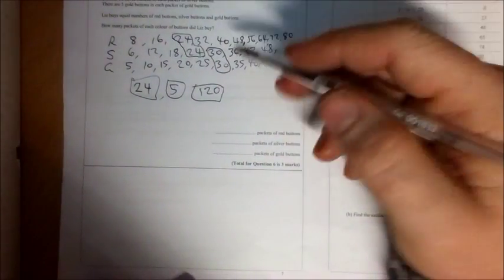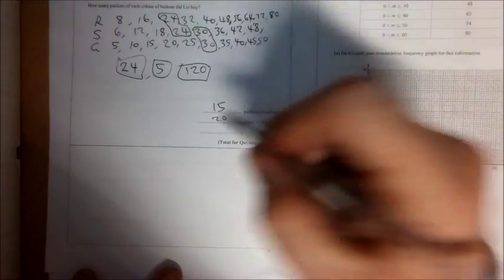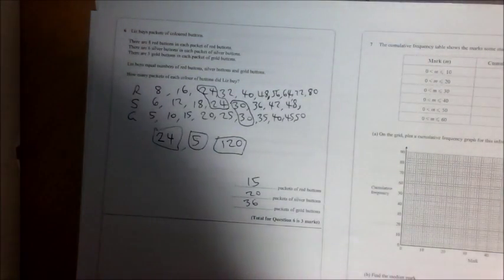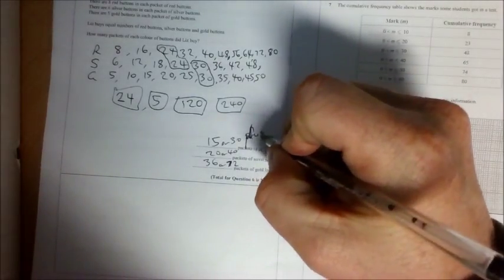Using lists and the LCM to solve problems